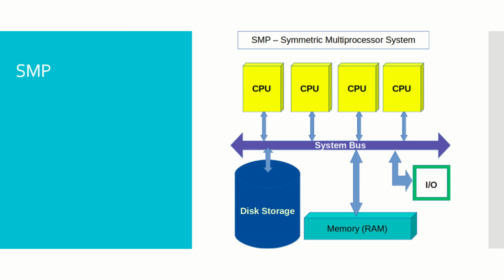SMP - Symmetric Parallelism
In a  Symmetric multiprocessor system, We have one Operating System and Multiple CPUs are used to run different processes simultaneously. Yet all the CPUs share a common Memory, Disk Space and I/O devices.

Let us assume we have a program (like datastage job) to read records from a source and load it to a target warehouse table. Let us say we have 3 sub tasks within the program for cleansing, transforming and validating the records before loading the final output to the data warehouse table. We can configure the program to run each sub task in a separate CPU. So all these 3 sub-tasks would be running in parallel and allow the overall job  to complete fast.

In order to scale the SMP system, the number of CPUs can be increased, or extra memory can be added, or additional disk storage can be installed depending on what your job, which is running on the SMP , needs to improve its  performance.

If you have any questions, please post in the comments section. I will reply to that.

Have a ncie day!